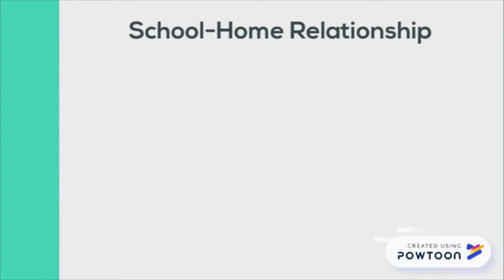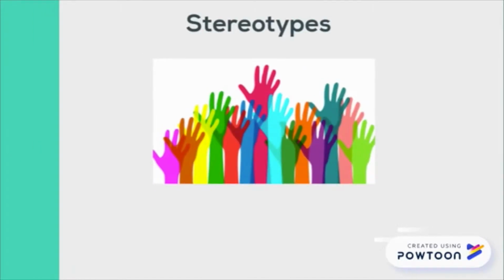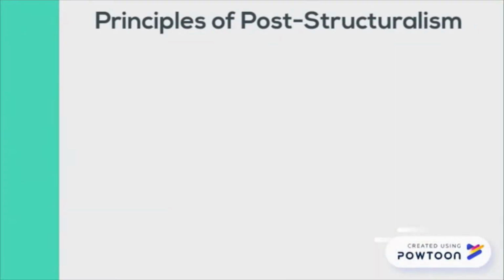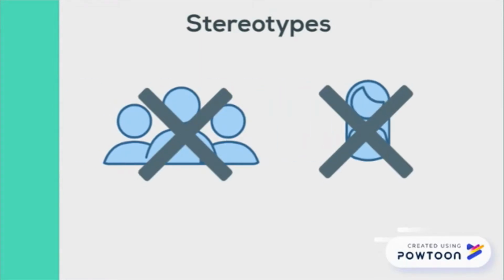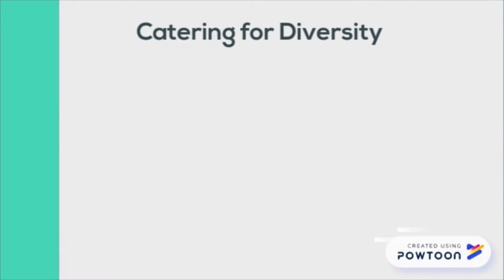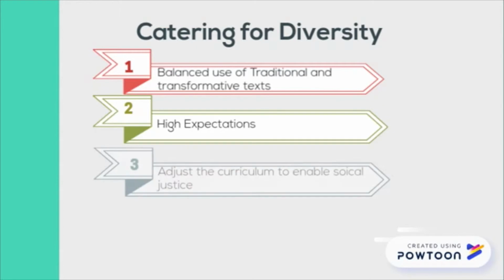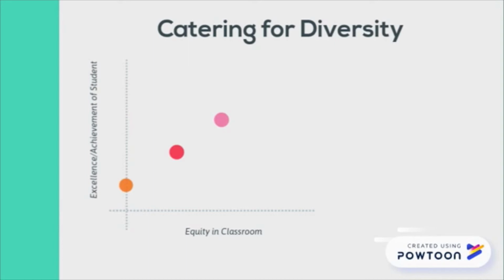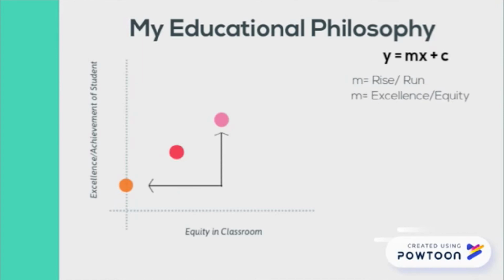1399EDN My Educational Philosophy